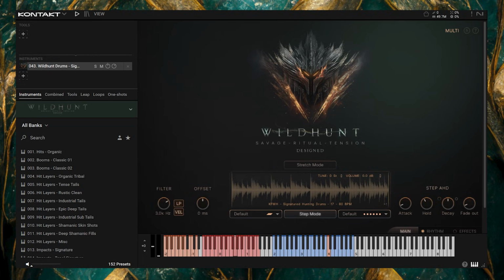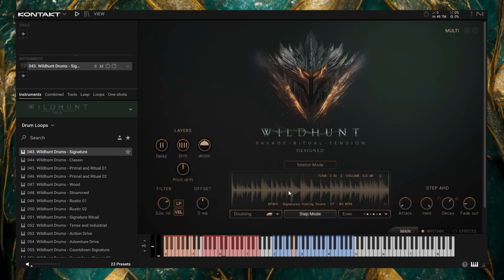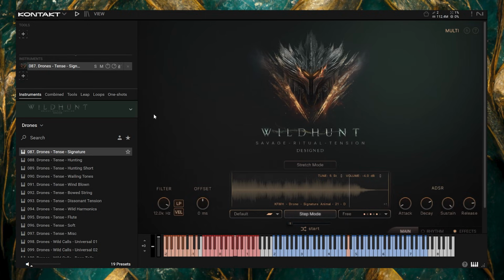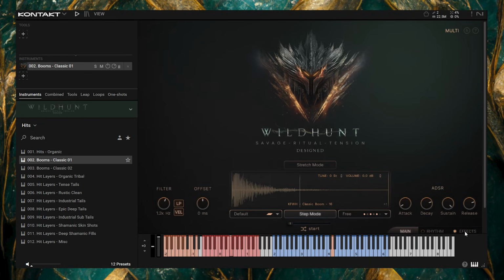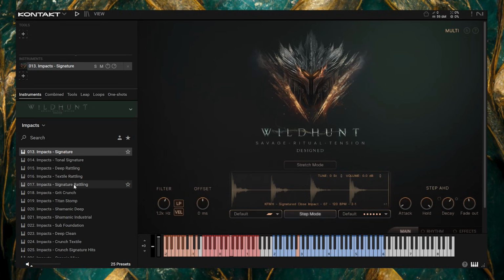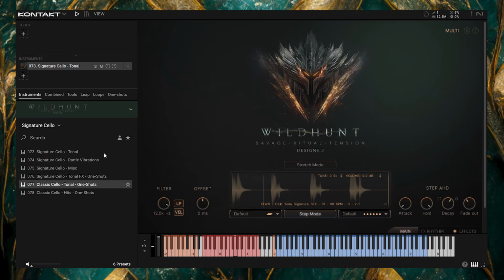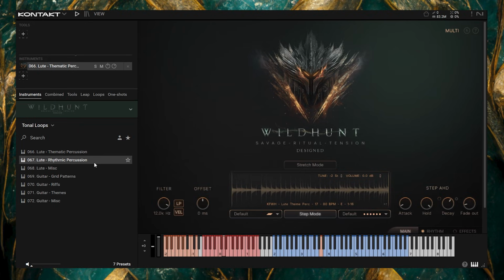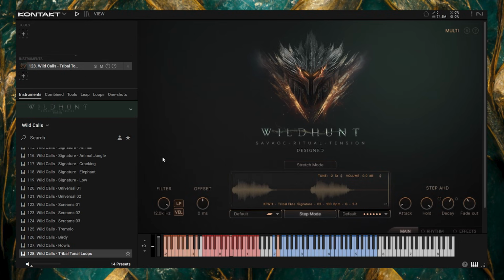Wildhunt: Savage Ritual Tension by Keepforest - Let the hunt begin!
Genre defining masters Keepforest have unleashed Wildhunt upon us.  Wildhunt is split into the intense pressure building “Savage Ritual Tension” and the more tonal yet equally bloodthirsty “Medieval Hunting Percussion” to create something unique, animalistic and downright brutal.  Whilst both libraries share the same incredible Kontakt engine, the libraries certainly compliment each other with no overlap in content.  This first video will focus on “Savage Ritual Tension” which clocks in at just under 10GB but has an incredibly vast amount of content.  With rhythms, one shots, fx and performances that you will not find anywhere else, let’s prepare for the hunt.

Please join Pete Checkley as goes on a little tribal jaunt!

A very special thank you to Keepforest for providing us with a copy of the library for review.

0:00 Intro
1:51 Presets and overview
31:20 Composition
33:05 Thoughts and sign off

Sells for $239 on intro price as a standalone library or $339 as the full Wildhunt collection.

If you are enjoying the content, feel free to buy us a coffee.  Your contribution will help grow the channel, but of course, there is no obligation!